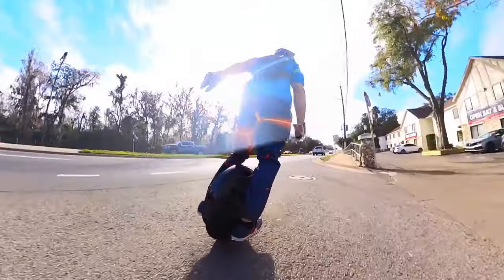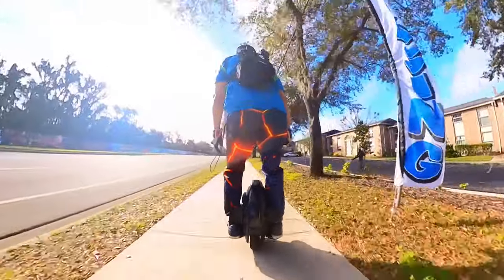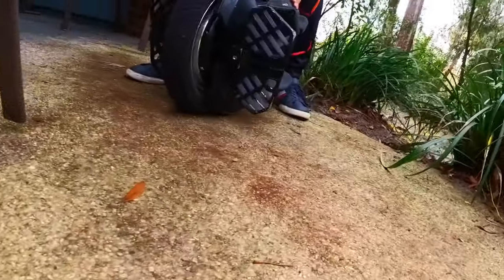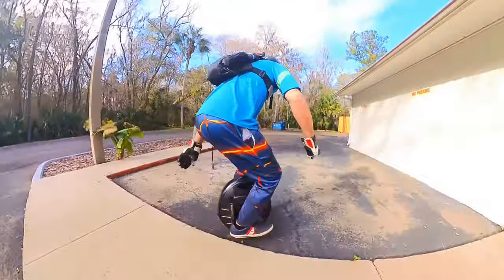The Gotway (Begode) MCM5 , a cute prologue to the enthusiast 14” wheel - YES it’s still fun in 2024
The Gotway MCM5 is still fun!

The grizzla pads sincerely make a huge difference in how the wheel likes to play

With the used market oozing awesome and the new wheel market looking pretty premium , it’s time to take a look at all the awesome wheels of yesteryear and show some love for enthusiast grade wheels that are tons of fun without being rocket ships.

Cause face it - every trip ain’t a rocket ship trip!!!

Sometimes it’s nice to cruise and search for fun in the nooks , crannies and corners we often drive by!

Cheers

Thanks 🙏 ADAM for letting me borrow the mcm5

It’s been a blast brother

Yes the music is meeeee-

Google “ Sainttellah “for a separate rabbit hole 👌🏽🤣😂

Sorry that’s funny to me.